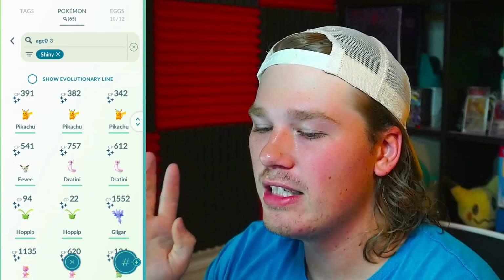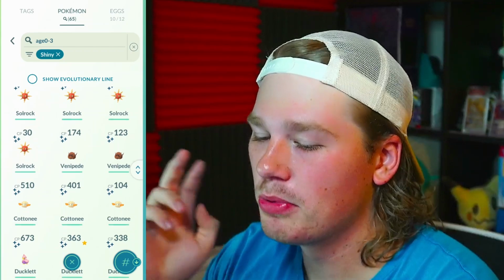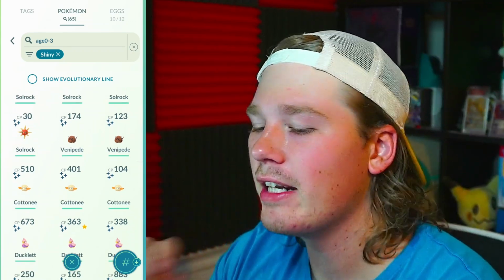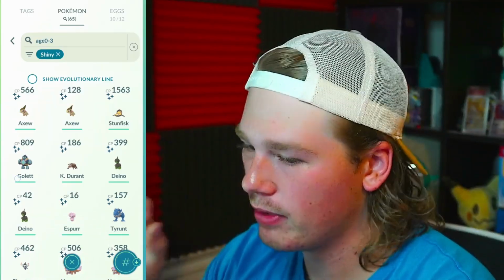Was Pokémon Go Fest 2024 A Success?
What are your thoughts on Pokemon Go Fest 2024? Favorite part? Least favorite part?

if you enjoyed what you watched, head over for more.